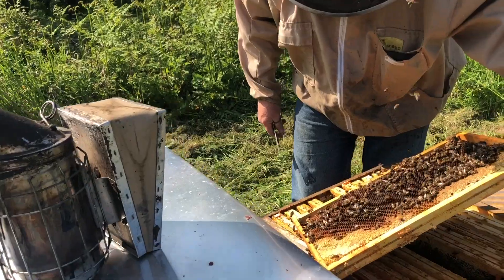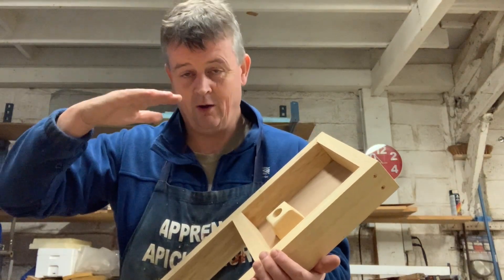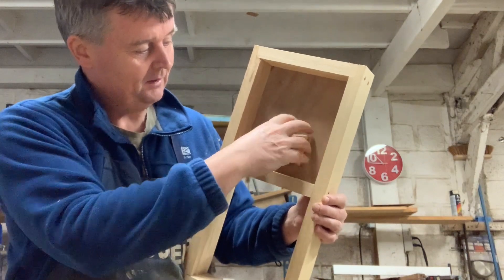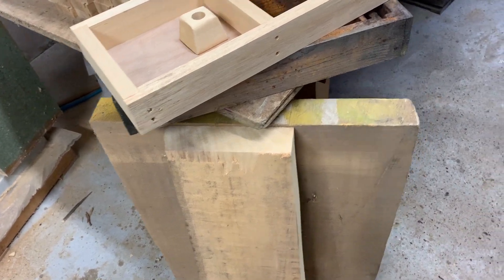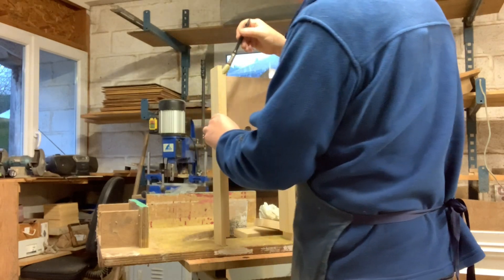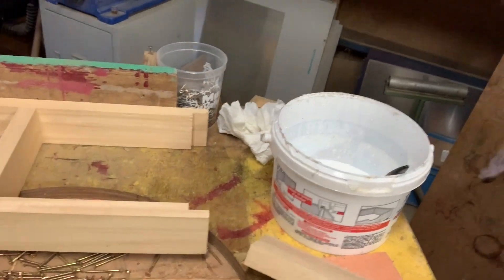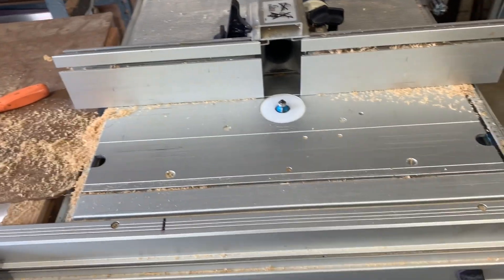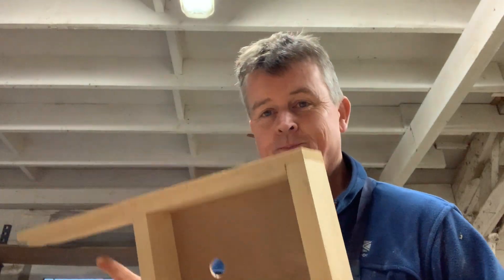Feeders for Finishers.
This video is about Feeders for Finishers.